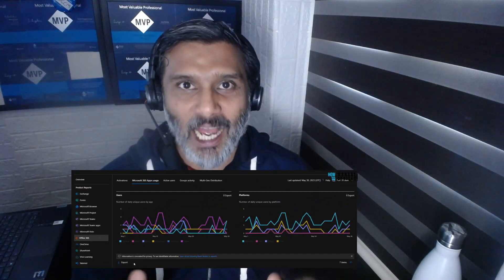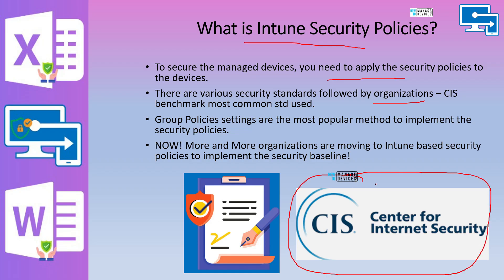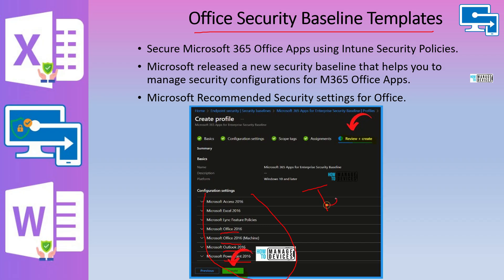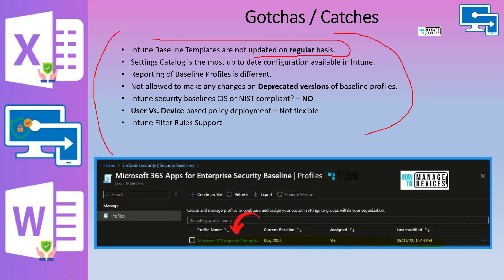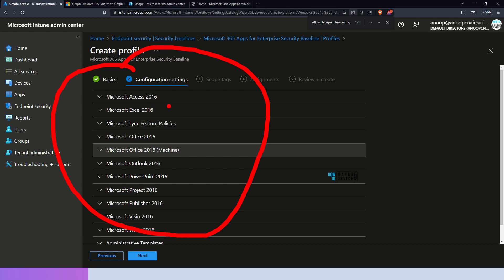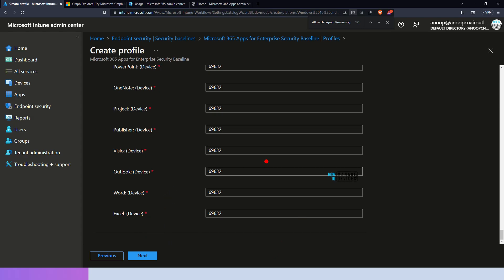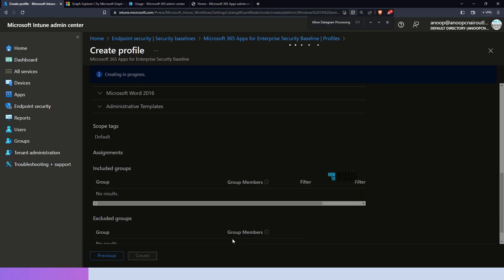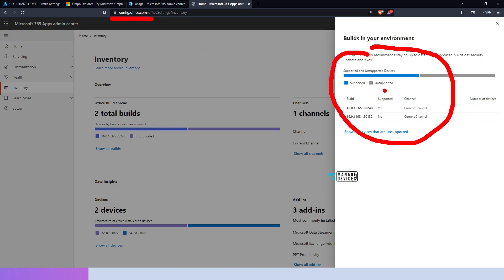Office 365 App Security Policy Settings Recommended by Microsoft | Implement Policies using Intune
In this video, let's learn more details on Office 365 App Security Policy Settings Recommended by Microsoft | Implement Policies using Intune.

Intune Security Baseline Decoded Easiest option to set up security policies for your organization

Microsoft 365 Apps Security Policies

Security Baseline
Recommended Security policies for Office Apps

What are Intune Security Policies?

To secure the managed devices, you need to apply the security policies to the devices.
There are various security standards followed by organizations – the CIS benchmark is the most common std used.
Group Policies settings are the most popular method to implement security policies.
NOW! More and More organizations are moving to Intune-based security policies to implement the security baseline!

List of Intune Security Baseline Templates?

What? Use security baselines to QUICKLY apply Microsoft-recommended security configuration settings to your enrolled devices.
Customizable Templates
Only for Windows Platform!
Microsoft Defender for Endpoint Baseline
Microsoft Edge Baseline
Security Baseline for Windows 10 and later
Windows 365 Cloud PC Security Baseline
Microsoft 365 Apps Enterprise Security Baseline

Office Security Baseline Templates?

Secure Microsoft 365 Office Apps using Intune Security Policies.
Microsoft released a new security baseline that helps you to manage security configurations for M365 Office Apps.
Microsoft Recommended Security settings for Office.

Microsoft 365 Apps Reporting?

Profile assignment status — Platform supported devices.
Profile assignment status — Platform supported users.
Device Status
User Status
Per Settings status
M365 Admin console reporting
Config.Office.com Inventory

Gotchas / Catches with Intune Security Baseline for Office 365 Apps?

Intune Baseline Templates are not updated on regular basis.
Settings Catalog is the most up to date configuration available in Intune.
Not allowed to make any changes on Deprecated versions of baseline profiles.
Intune security baselines CIS or NIST compliant? – NO
User Vs. Device based policy deployment – Yes, it’s limited but you can create different profiles with different configs
Intune Filter Rules Support is there